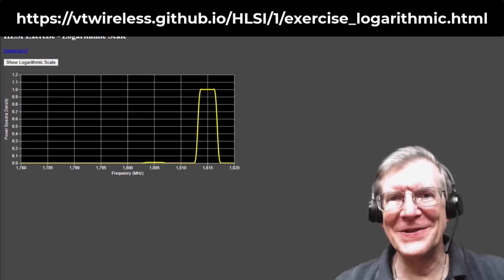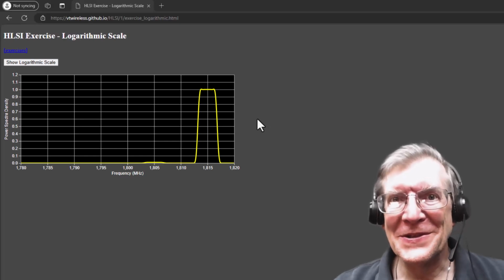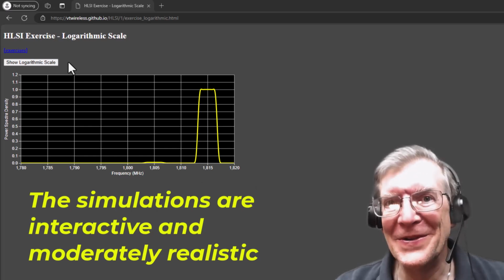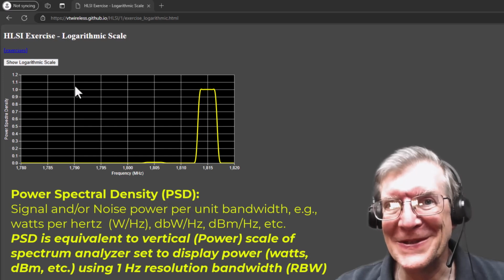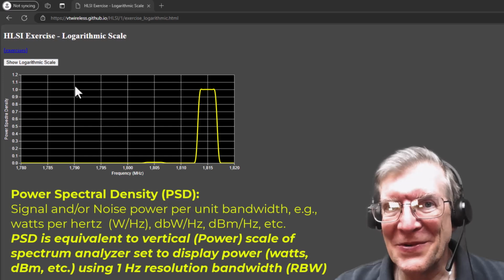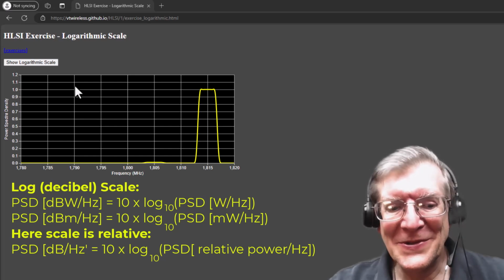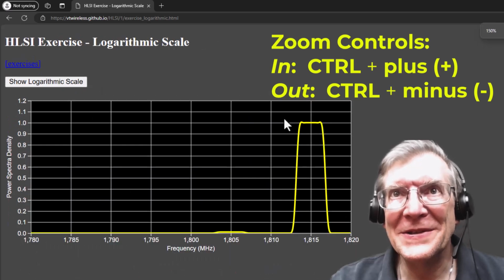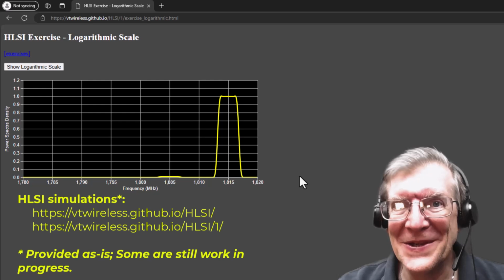Is Using Decibels Worth the Effort? --- Compare, Select Linear or Log Scale w/Free Web Sim!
Virginia Tech will soon begin hosting two 1.0-CEU courses co-authored by SDRS Wireless personnel:  One on Wireless Fundamentals and the RF Spectrum, and one on use of AI/ML techniques to optimize wireless links in shared spectrum bands.  We show some of what makes these courses unique!

and near the end of this Description apply to all videos on the channel and associated multimedia content (“Video Content”).